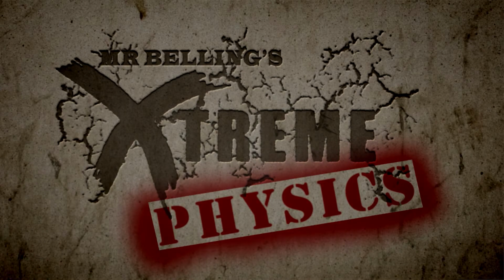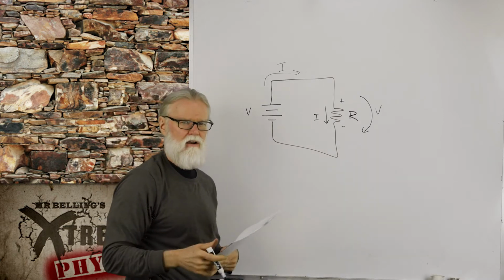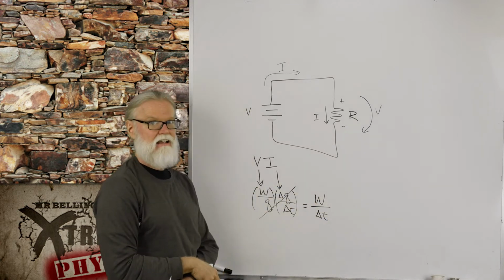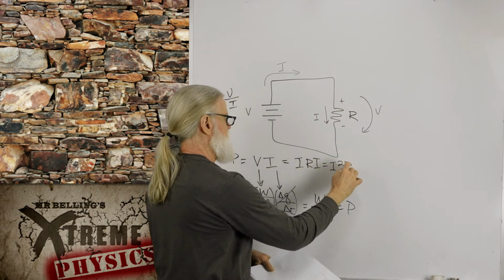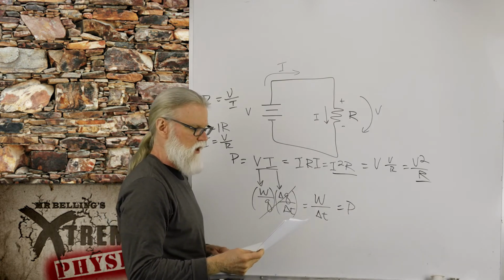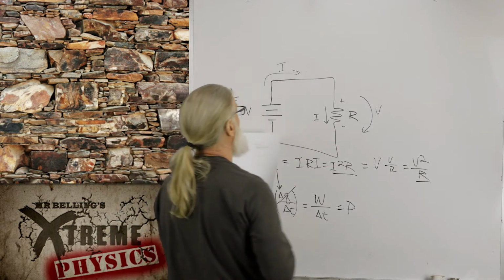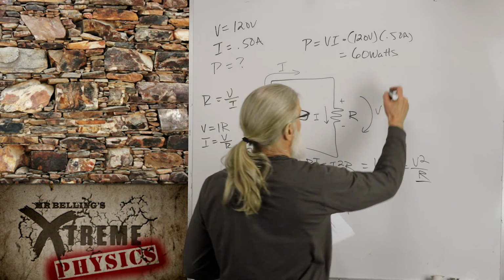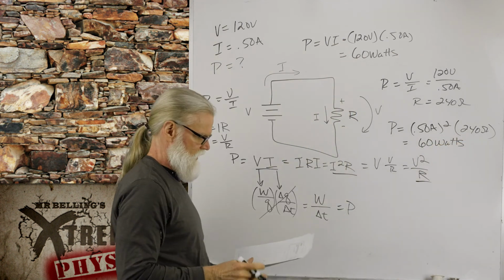A Brief Lesson in Electrical Power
A brief lesson in power in an electrical circuits.